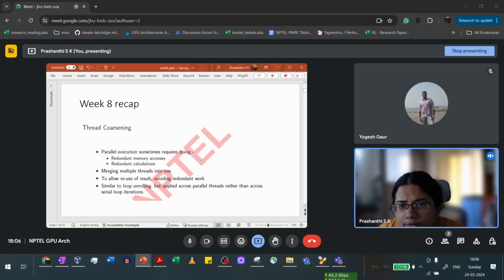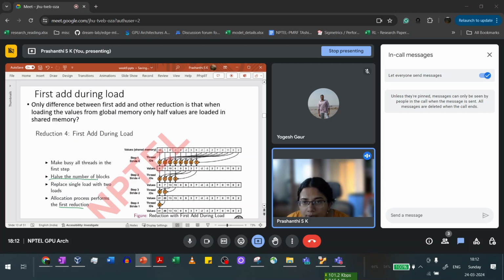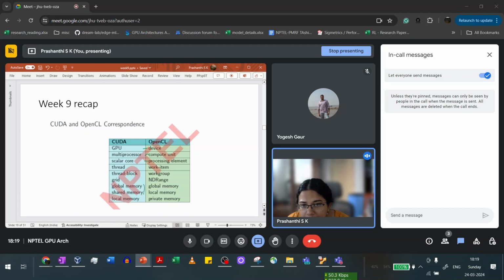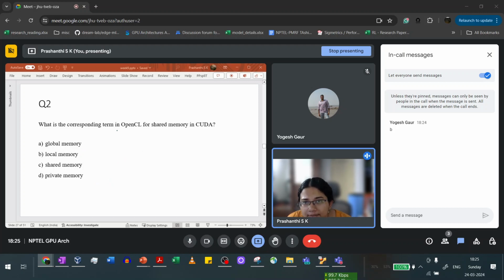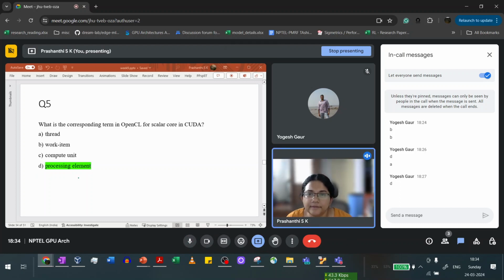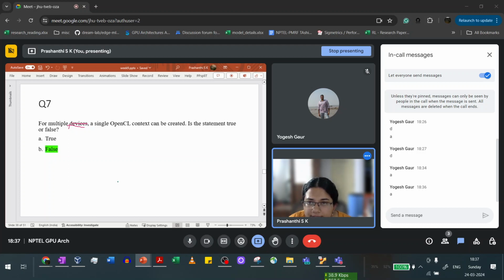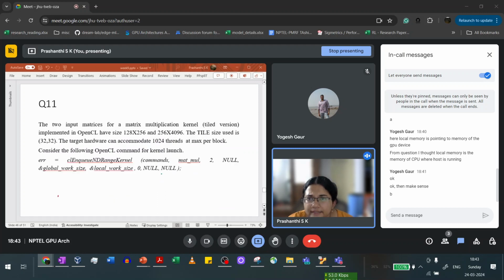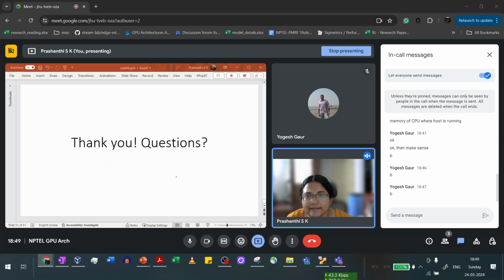Week 9 live session | NPTEL | CS30 | GPU Architectures and Programming